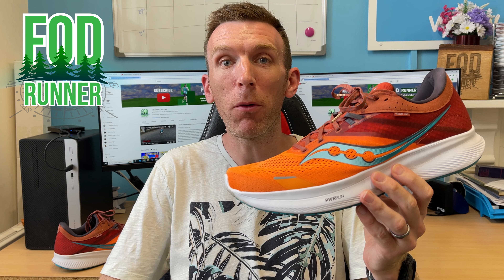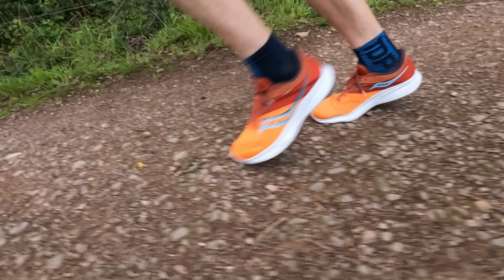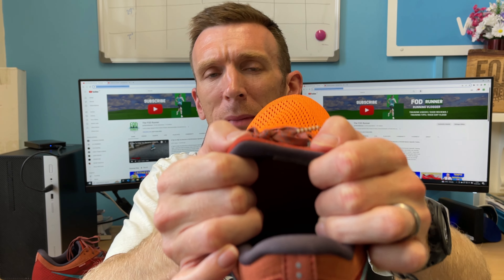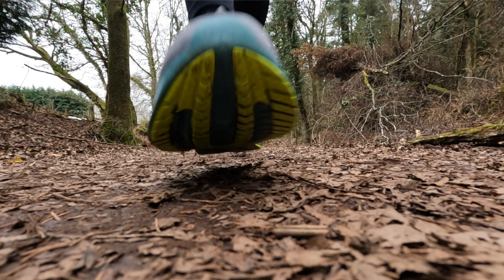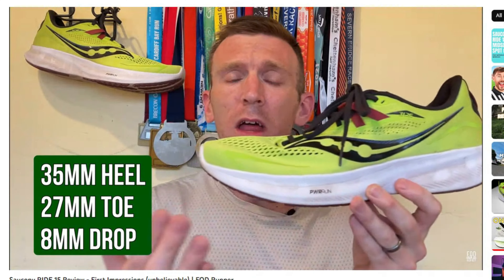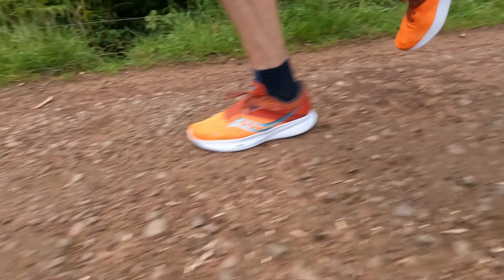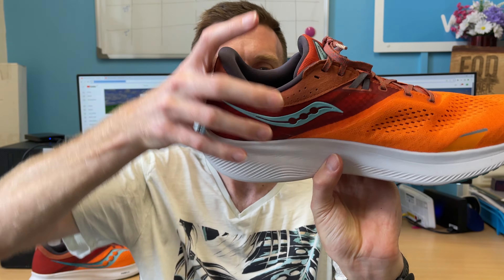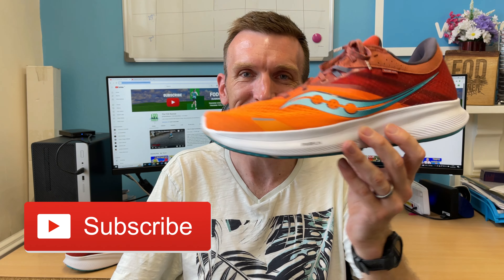Saucony Ride 16 Review - First Impressions (NOT THE SAME)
Saucony Ride 16 Review - First Impressions (NOT THE SAME) - welcome back to another video and today I am sharing with you my first impressions review of the Saucony ride 16!  I loved the Saucony ride 15, such a great and versatile shoe, this version has changed for sure!  Not necessarily for the good, or bad, but its changed the way I would use the shoe.  The ride feels very similar to previous versions but due to the updates, its definitely narrowed it down to an easy day shoe for me.

What are your thoughts on the saucony ride 16?

00:00 - Intro
01:37 - How I Tested Them
02:04 - Technical Overview
05:19 - First Impressions